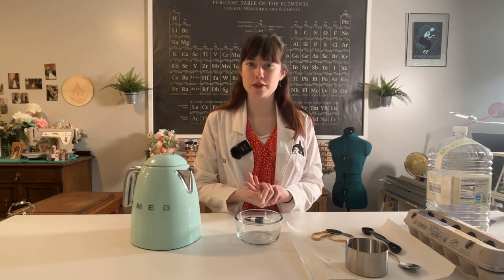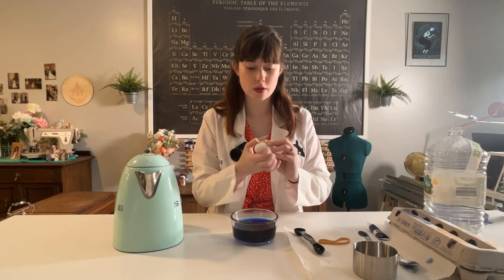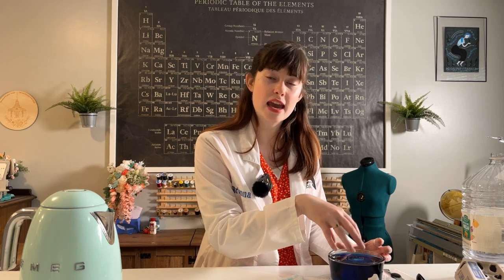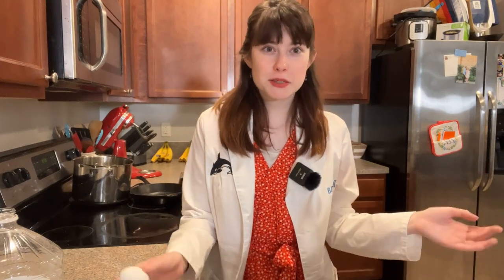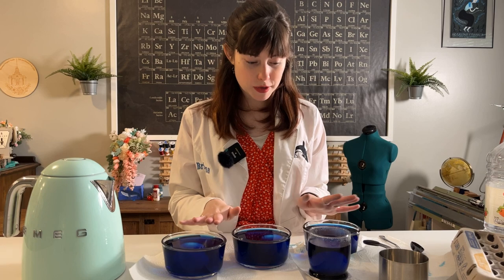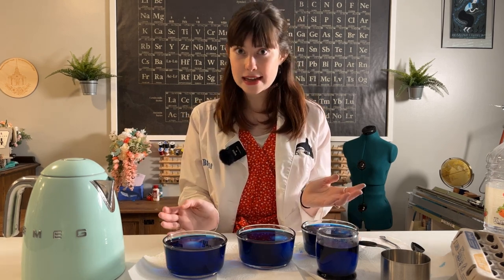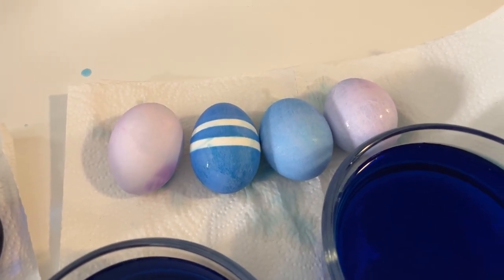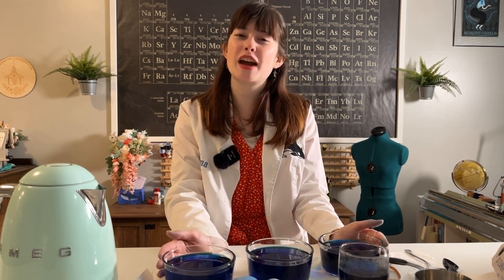I tried dying Easter eggs with common kitchen ingredients!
Happy Easter everyone! Today we're dying some Easter eggs and learning all about the role of acids in dying stuff!